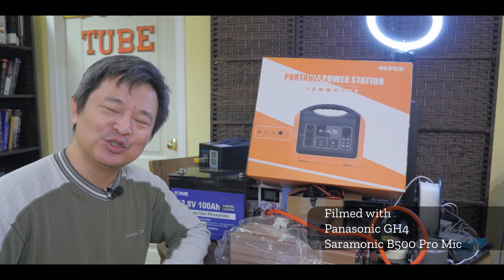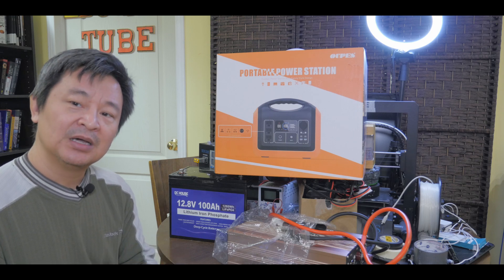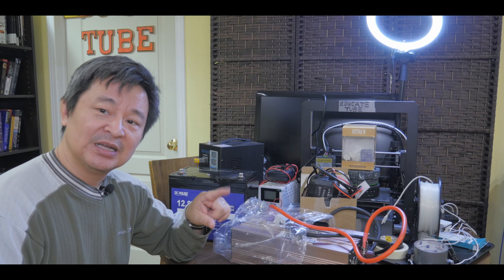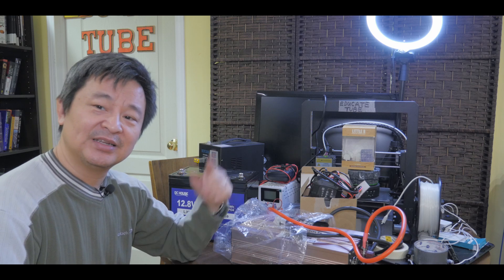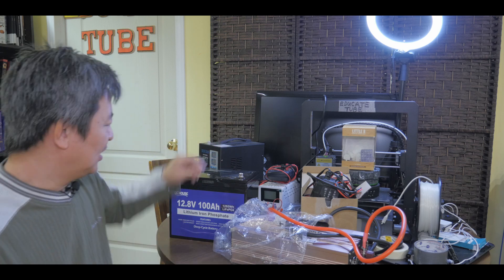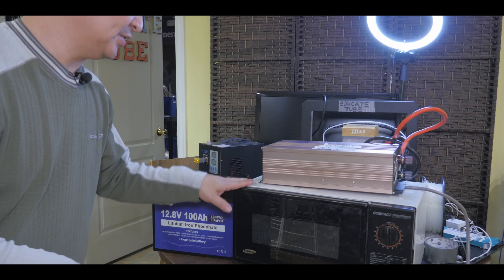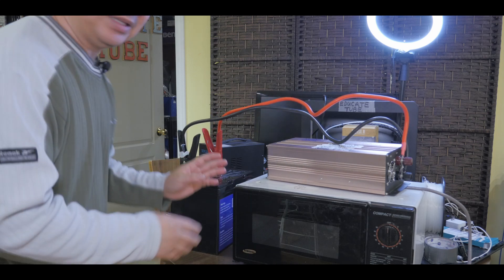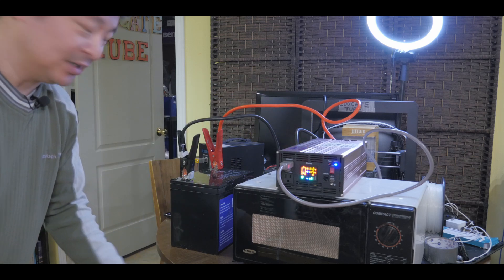Why I bought LiFePO4 battery instead of a Portable Power Station - DIY Lithium Power Station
In this video, I will be showing you how I put together the DIY LiFePO4 Power Station.  It is better than buying a portable Power Station.